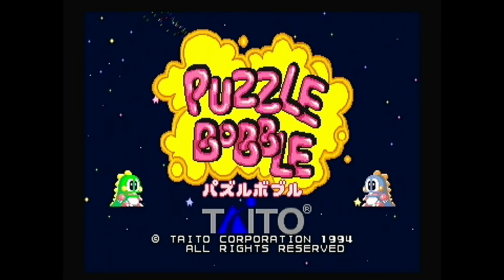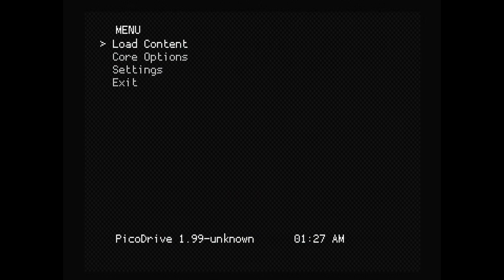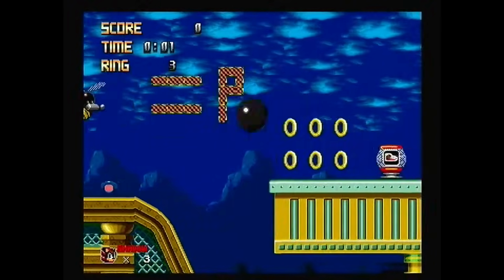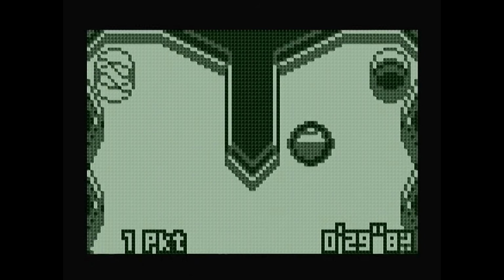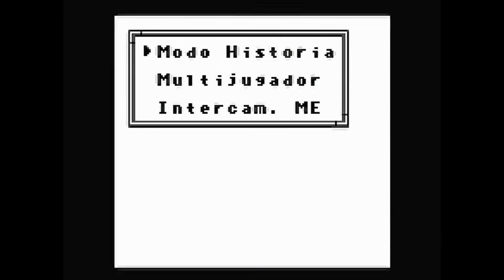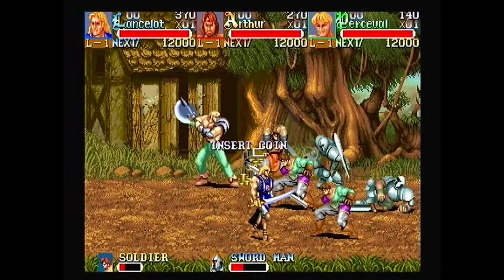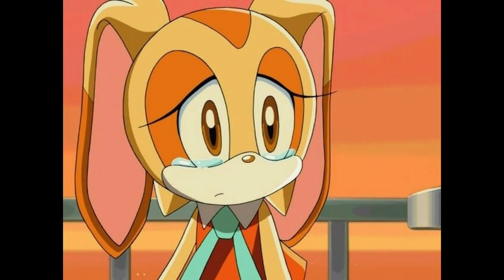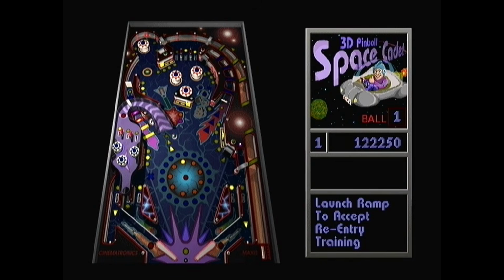I compiled EVERY emulator for the GameCube!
Turns out the GameCube is great for retro games. Who knew?

This is part 2 of my strenuous quest to revitalize the homebrew scene on the GameCube.

See the readme for sources.